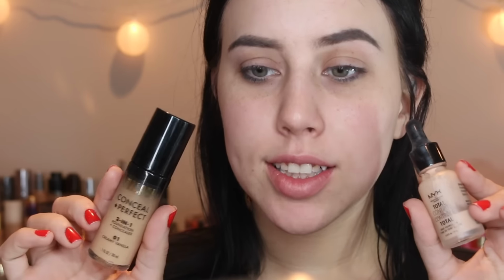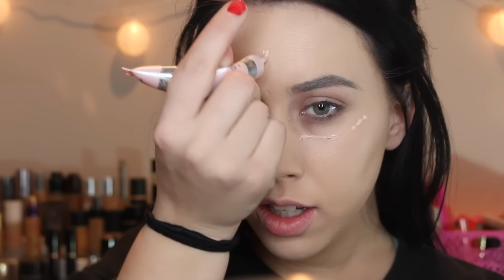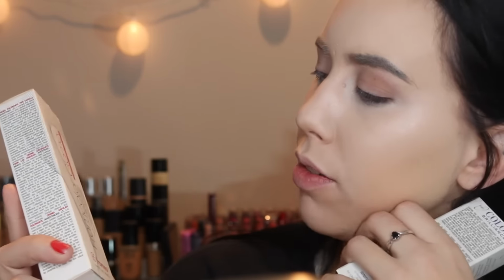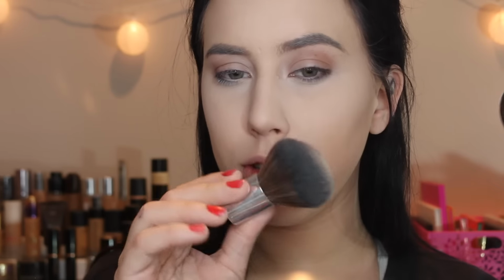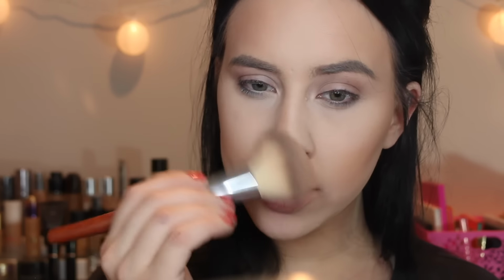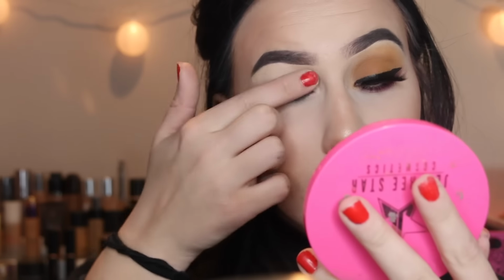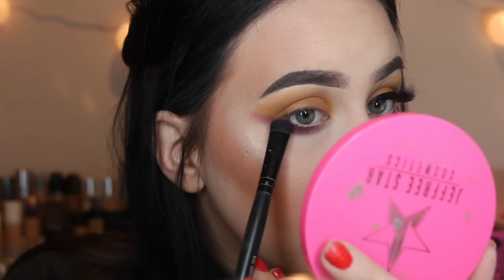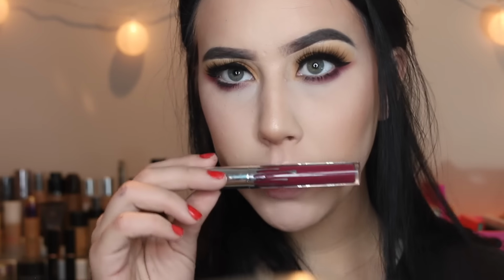Pretty-Grungy look using Colourpop Pressed Powders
Hey guys hope you enjoy the video ! I pre-recorded this before the androygny palette and kylighters came and it got pushed behind :(
FEATURING MAX THE BIG OL KITTY